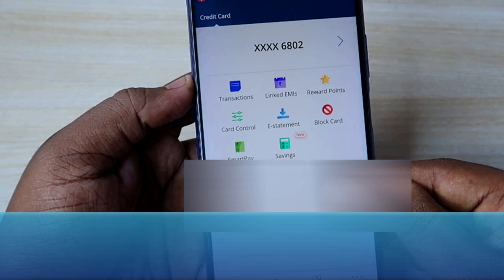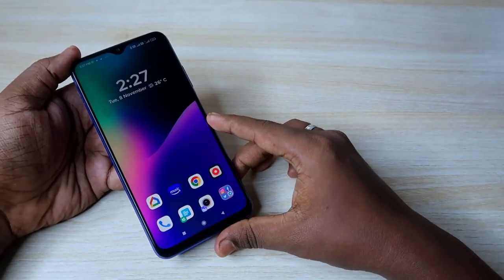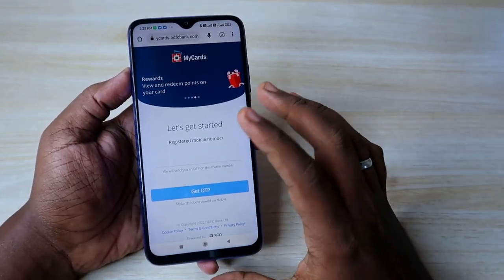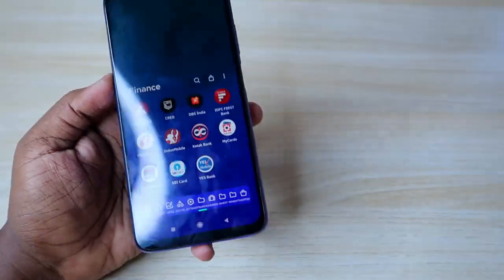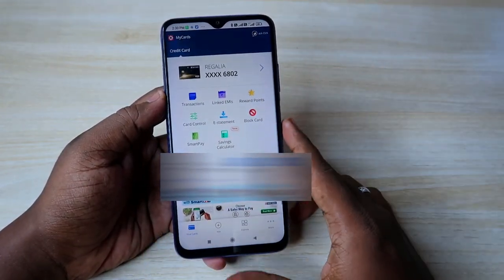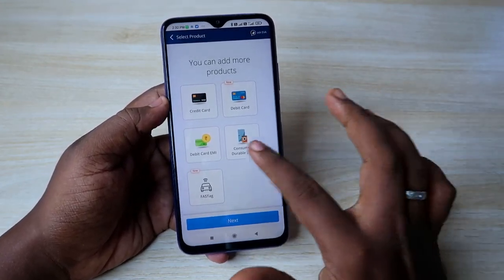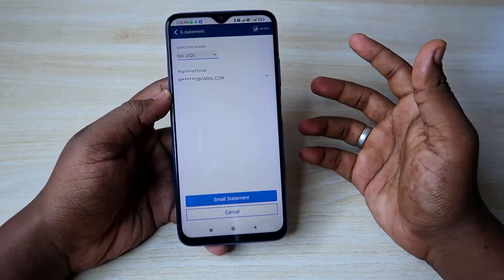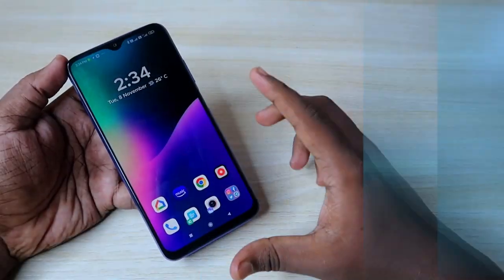How to check HDFC Credit card balance without NetBanking using HDFC My Cards Credit Card Android App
In this video, let me share the tutorial on how to check your HDFC credit card limit balance without net banking using the HDFC new My Cards Web Application. It's almost similar to the Android App using the My Cards HDFC credit card app you can check your credit card balance, download statements, check reward points, redeem reward points, access loan details, transactions, and more...